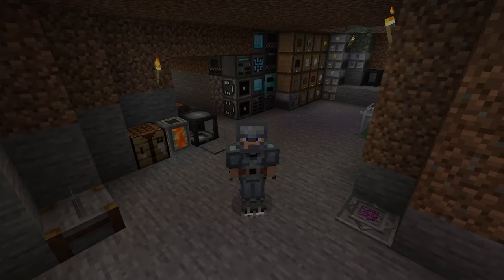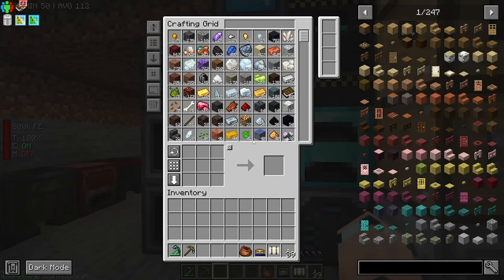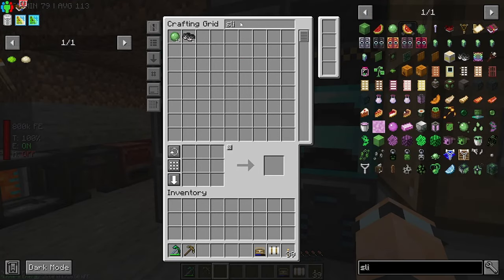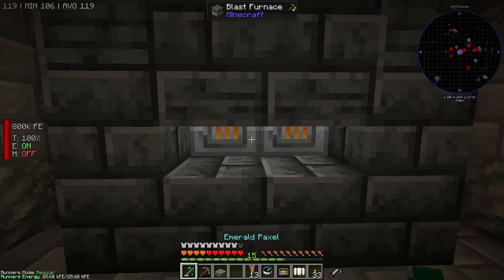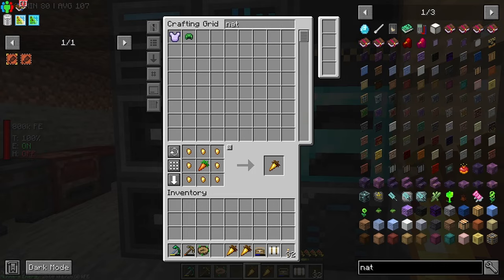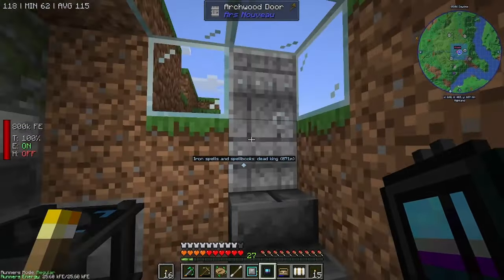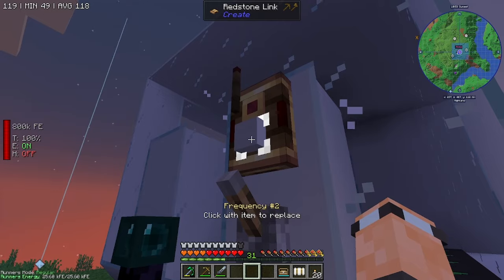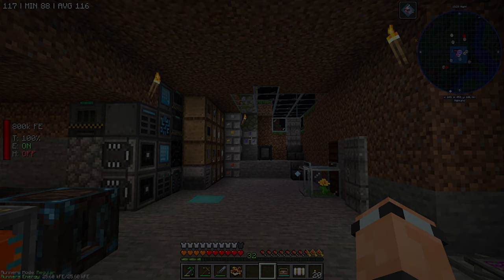ATM9 No Frills - EP 04 - OP Mob Spawners!